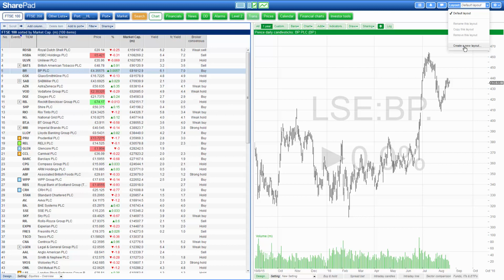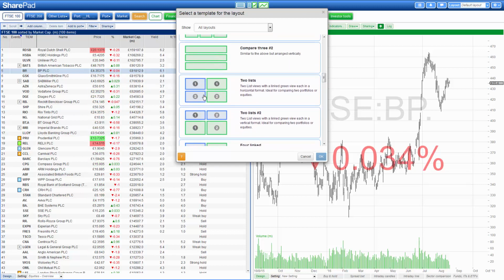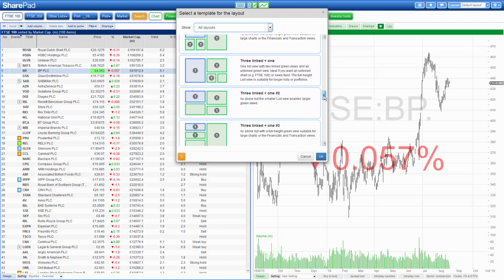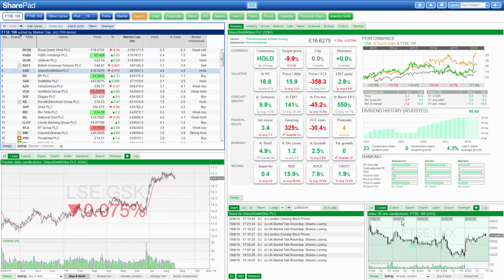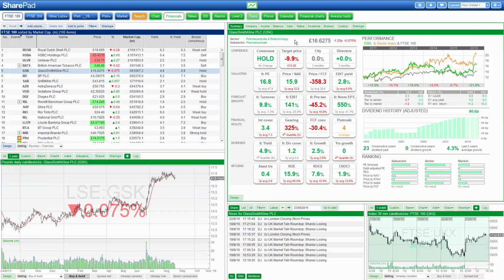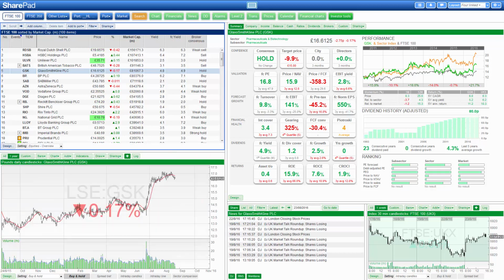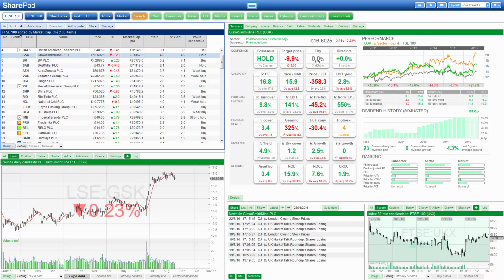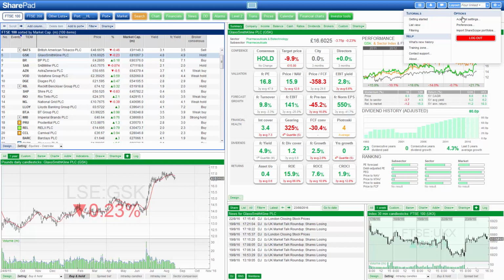ShareScope (formerly SharePad) - Creating multi-window layouts | Tutorial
A short guide to creating and customising multi-window layouts.